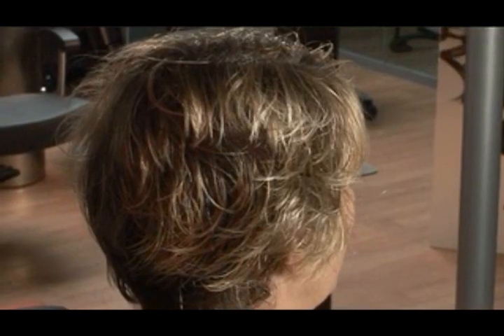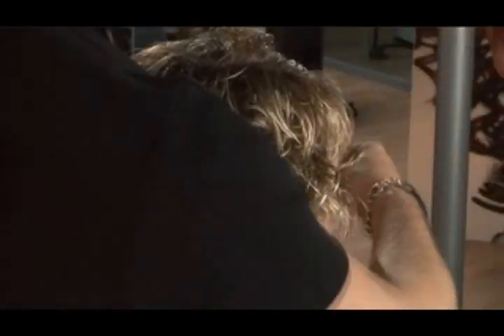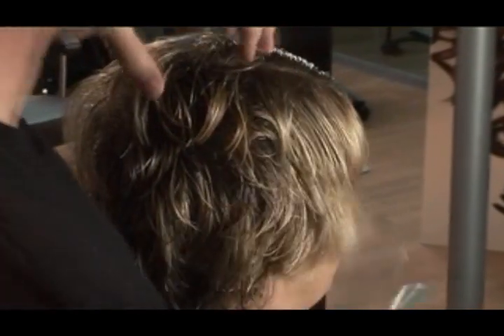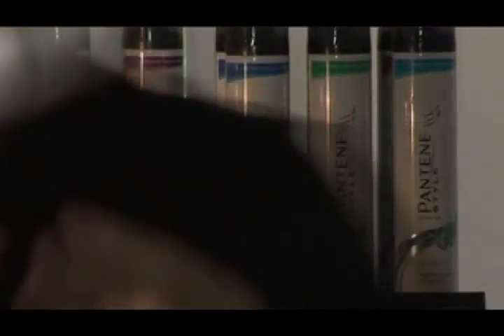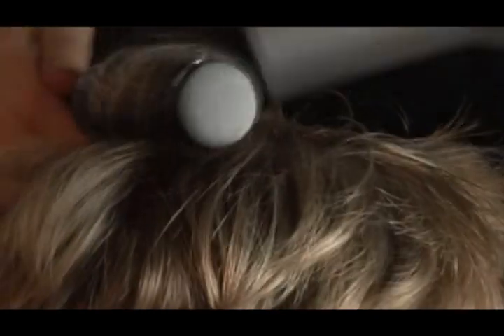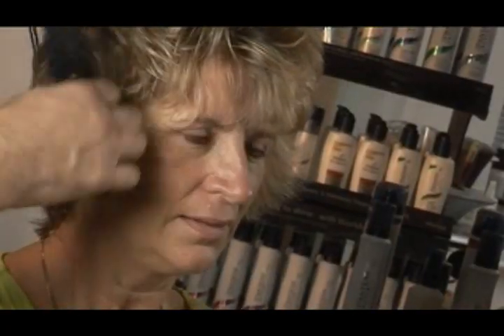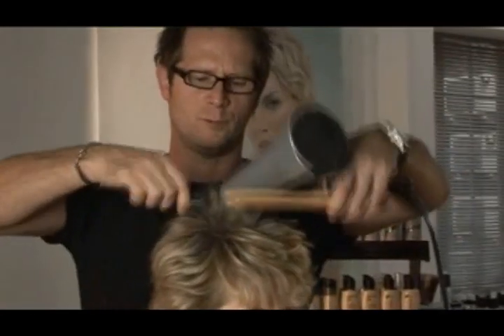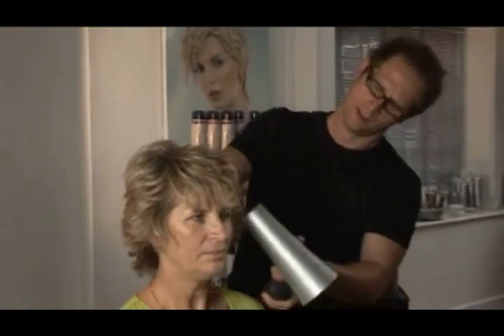Beauty School 5.1 - Expert Hair Styling - Volume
Beauty tips. Cara Whitehouse is joined by professional stylist Bruno Marc. In part one, we look in detail at achieving 'volume' styles.